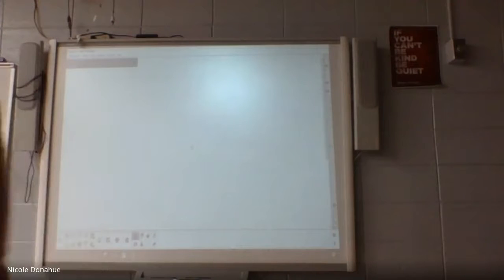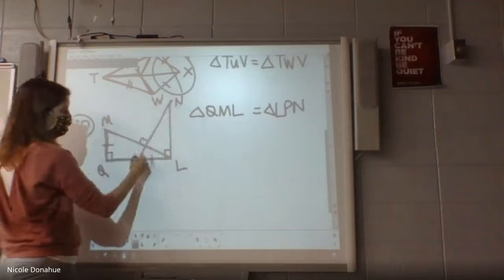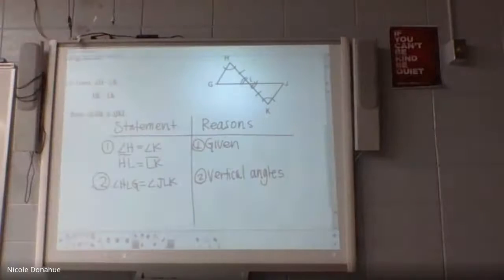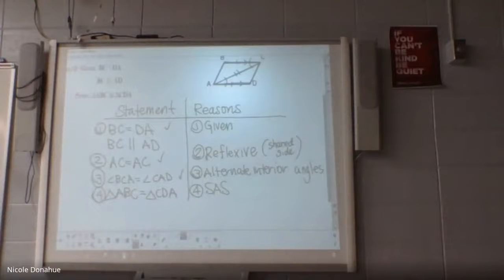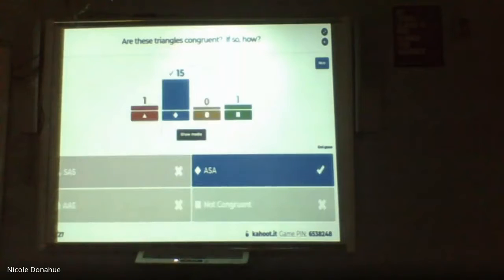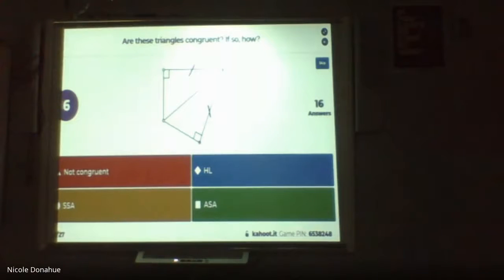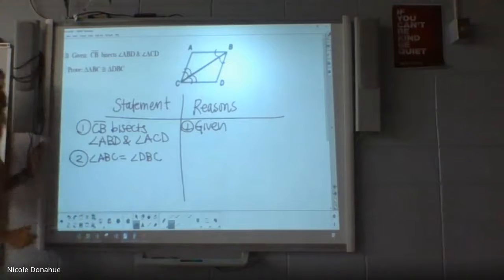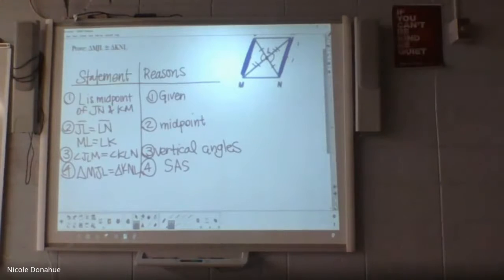4.5 Proofs 10/22/20